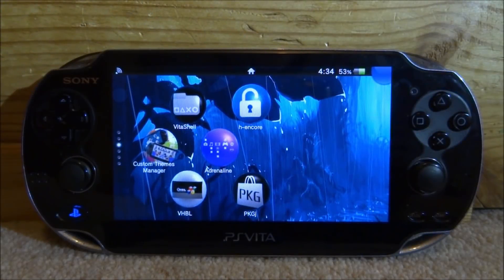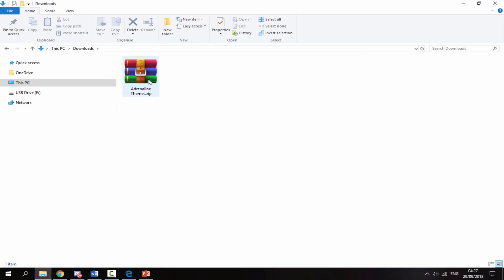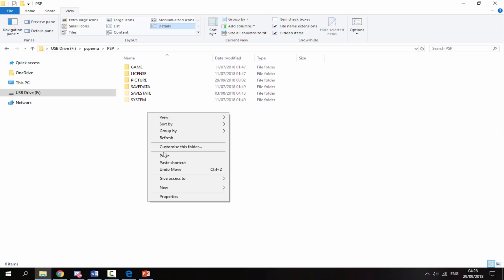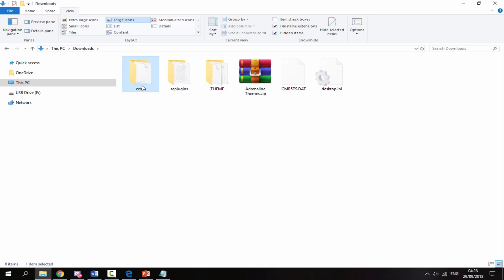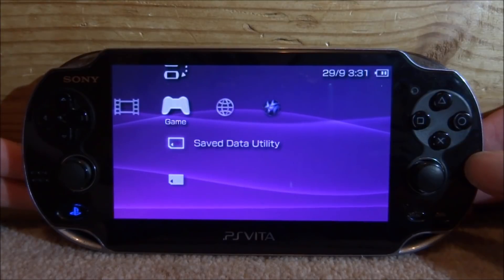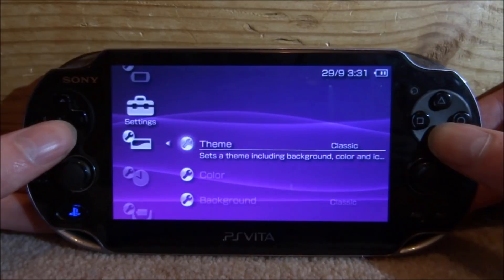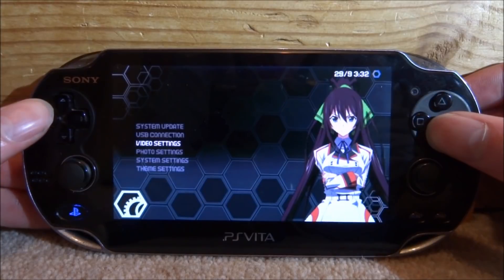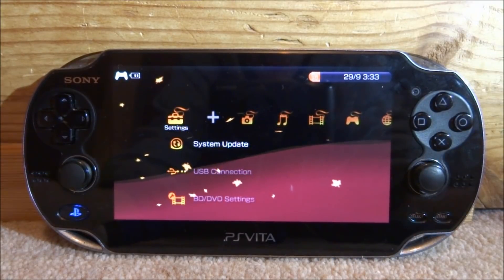PS Vita Get CTF & PTF Themes Working On Adrenaline!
In this video, I’ll show you guys how to get PTF & CTF themes working on Adrenaline on your PS Vita.